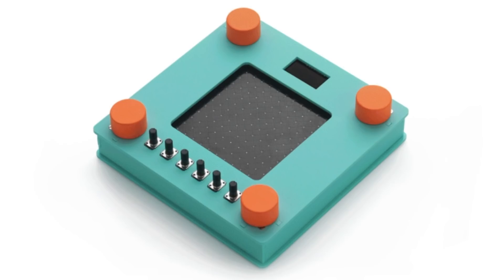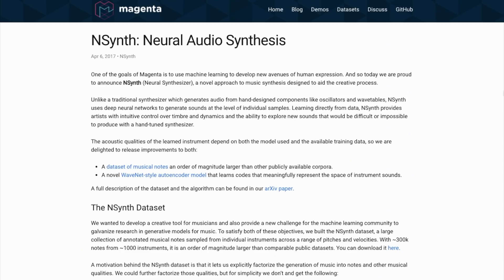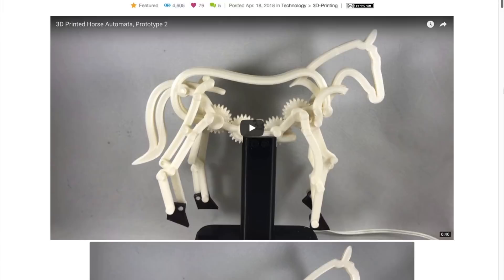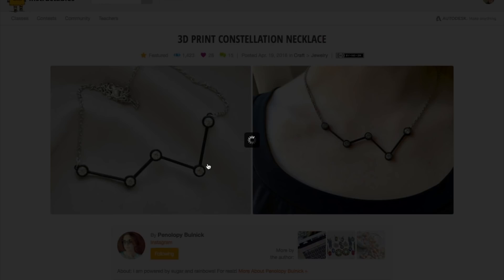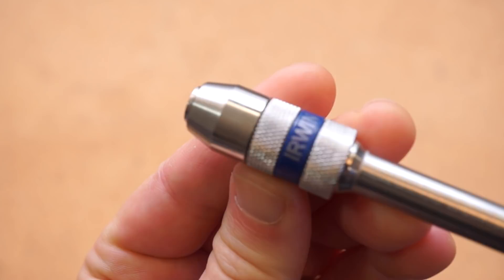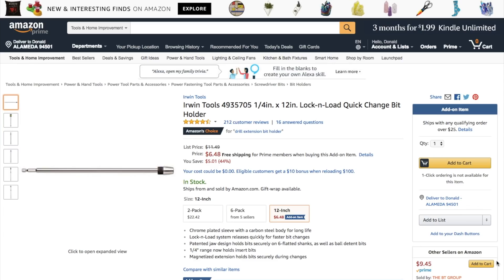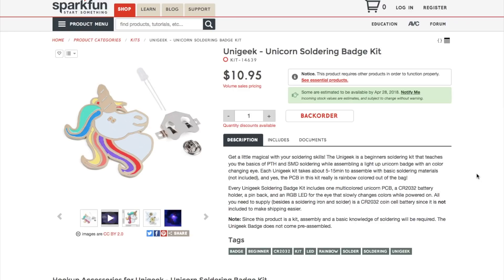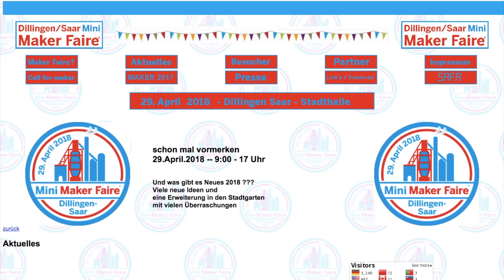Neural Synthesizer [Maker Update]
This week, a Neural Synthesizer from Google, a 3D printed horse, welding plastic, a charcoal fume extractor, a constellation necklace, extending your drill by a foot, Eagle 9, and soldering unicorns. This week's Cool Tool is the Irwin 12" bit holder

-=Advanced Project of the Week=-

-=More Projects=-

Solder Fume Extractor by Ruiz Bros.

Irwin Tools 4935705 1/4in. x 12in. Lock-n-Load Quick Change Bit Holder

Example adapters:

Makita B-35097 Impact Gold Ultra-Magnetic Torsion Insert Bit Holder

Socket Bit Hex Shanks

-=Tools/Tips=-

Google AIY Kits in Target

-=Maker Faires=-

Shanghai China
West Palm Beach, Florida USA
Hsinchu Taiwan
Newcastle upon Tyne UK
Mashpee, Massachusetts USA
Tyler, Texas USA
Gibsons, BC Canada
Burlington, North Carolina USA
Dillingen-Saar Germany
Fresno, California USA